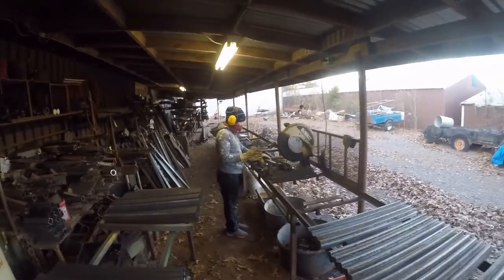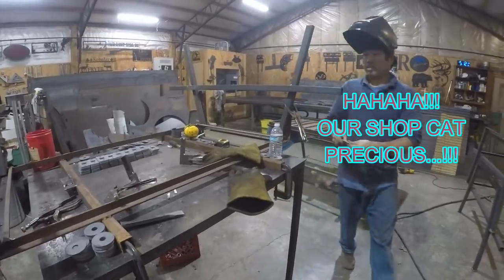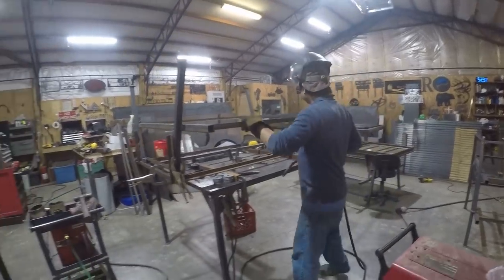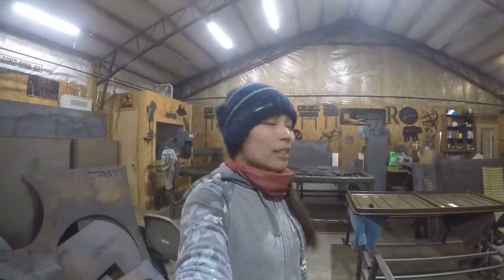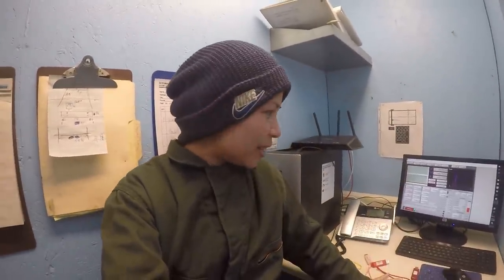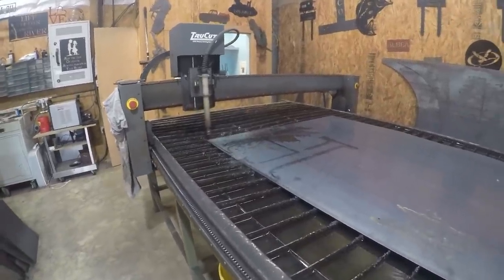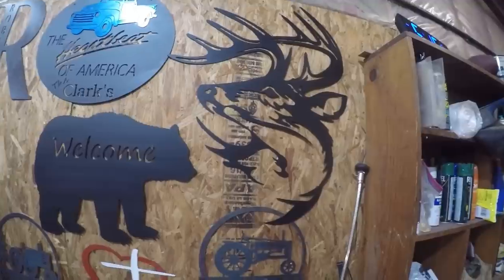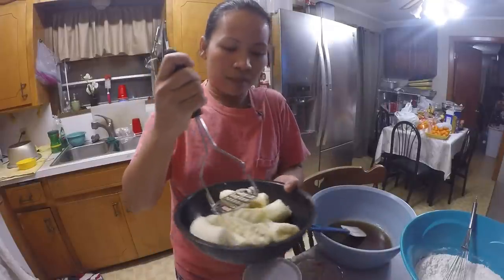WELDING BENCH TABLE CUTTING OUT METAL DESIGN MAKING BANANA BREAD